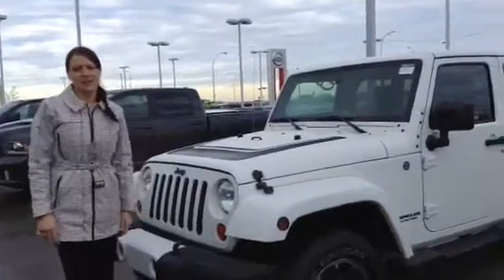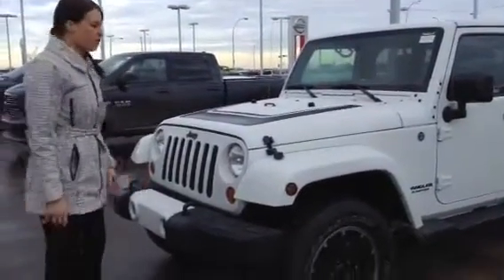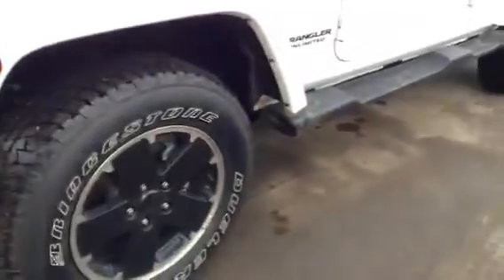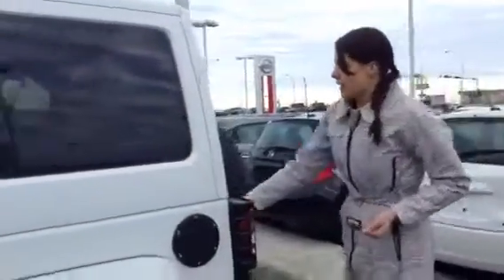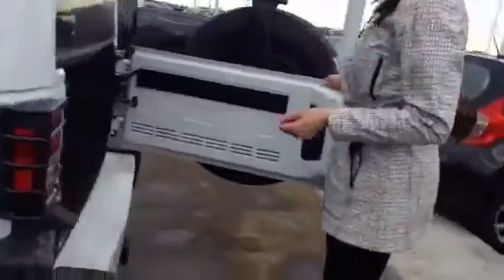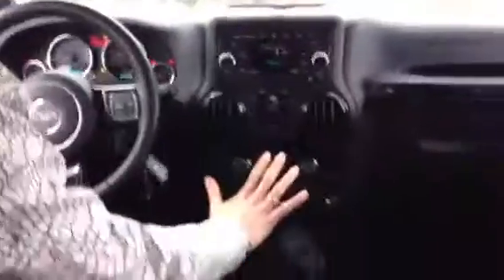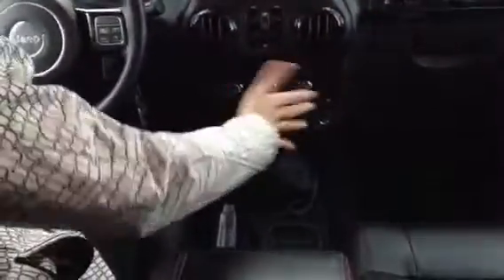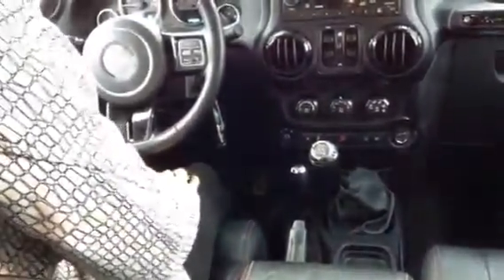An Altitude Edition Jeep for Aaron?